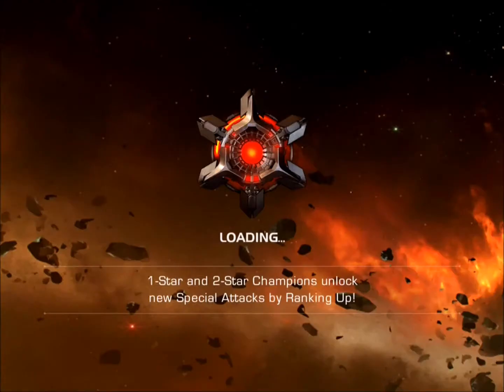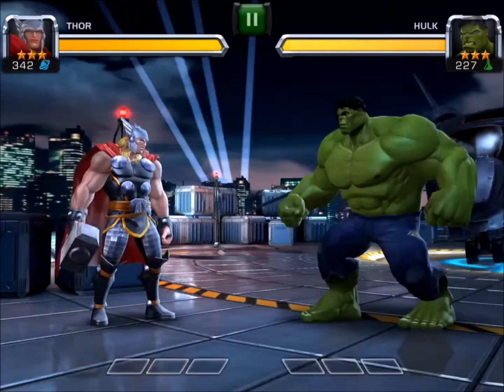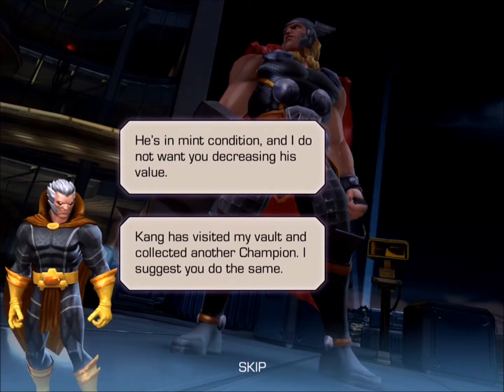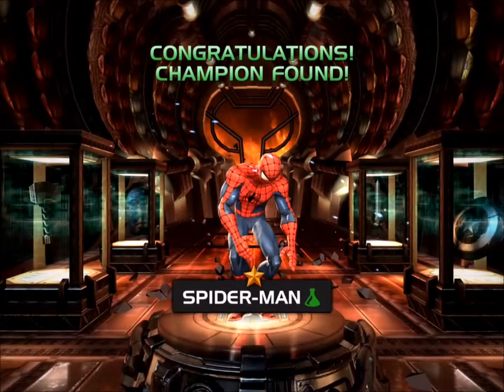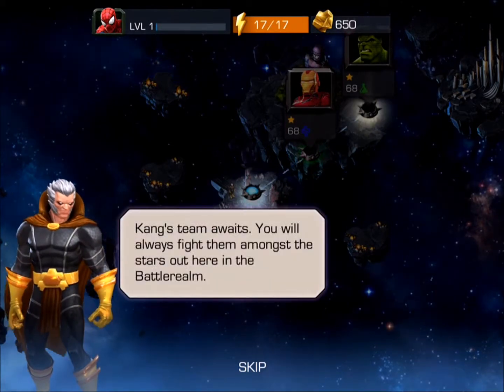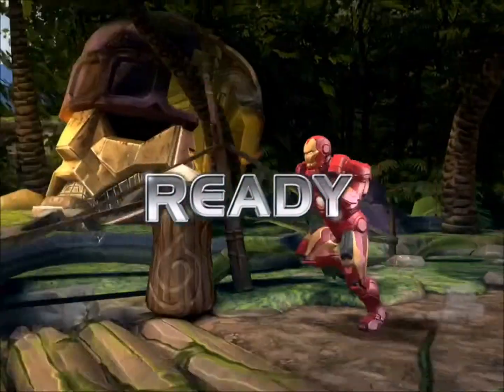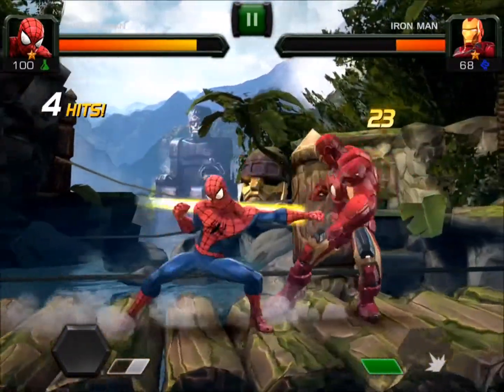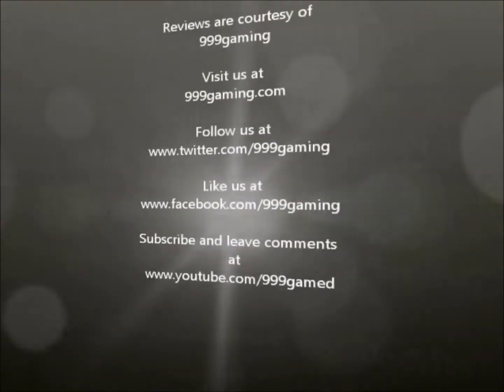Marvel Contest of Champions Noob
This is my first attempt at Marvel Contest of Champions. Check out the start up video and let me know if this is a game worth keeping.